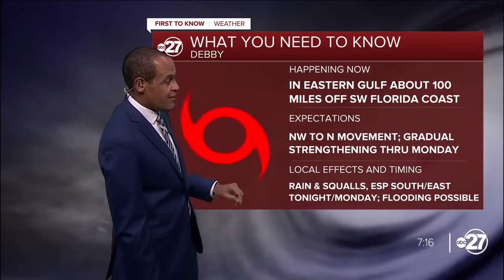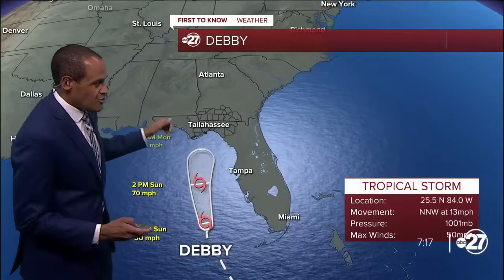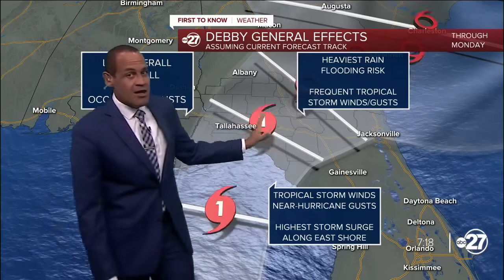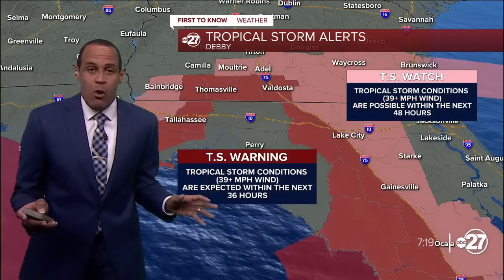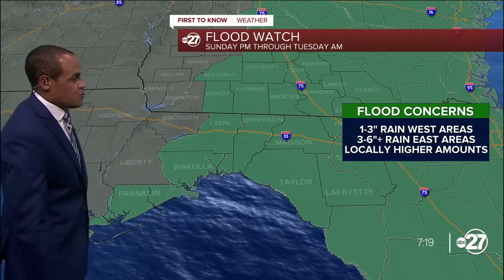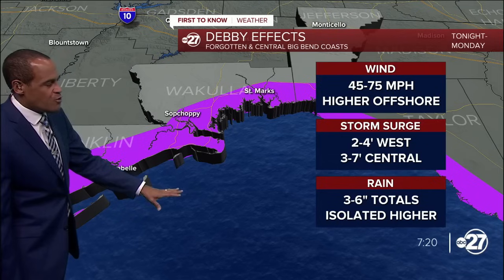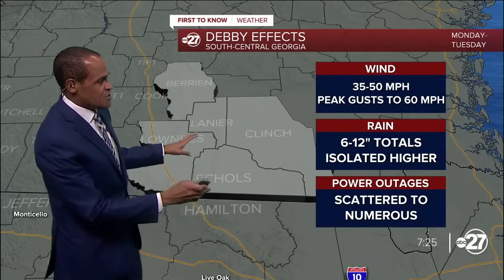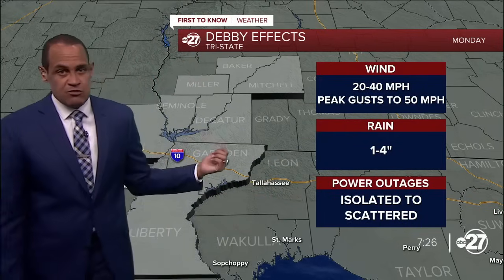Tropical Storm Debby forecast to become a hurricane, see what that means for Florida and Georgia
First to Know Chief Meteorologist Casanova Nurse updates the Debby forecast.